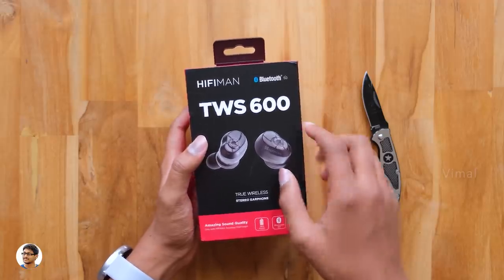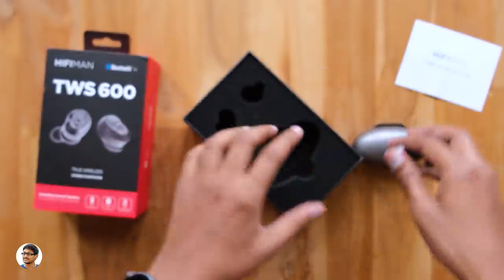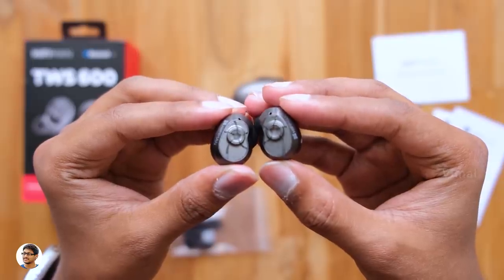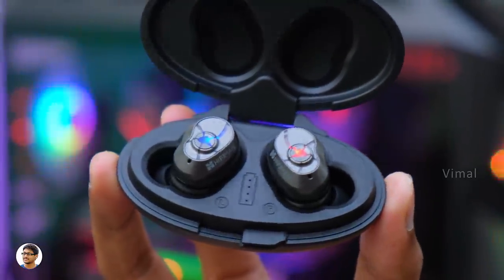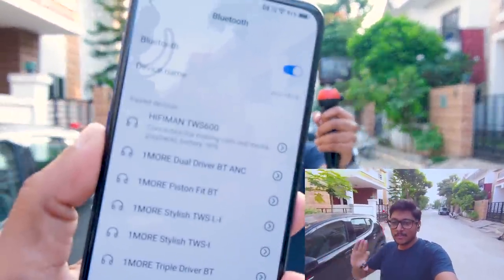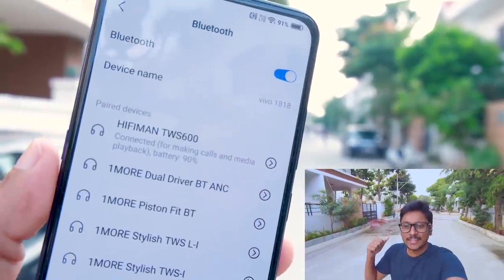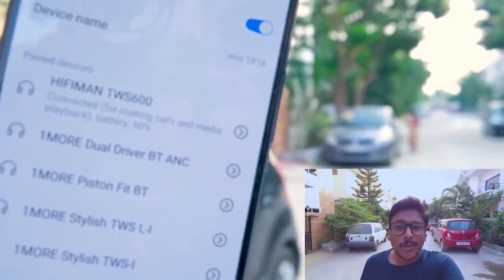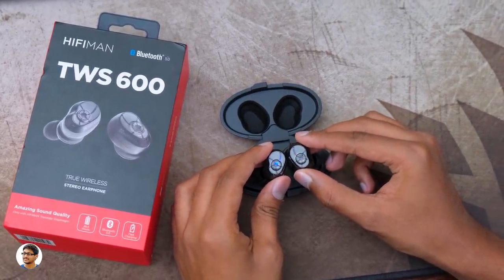World's Longest Range 150 meters BT Earbuds Review... Do they really work?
World's Longest Bluetooth Range Wireless TWS Earbuds 2019 | Bluetooth earphones with Longest Bluetooth range India 2019 | Hifiman TWS600 Unboxing & Review India 2019

Links ~
Hifiman TWS 600

Adata HD710 Pro 1TB Rugged Hard drive